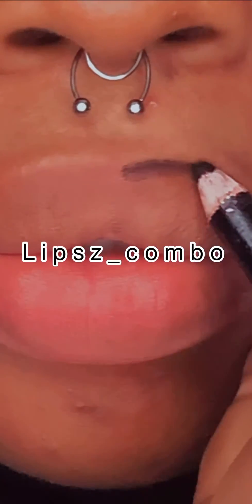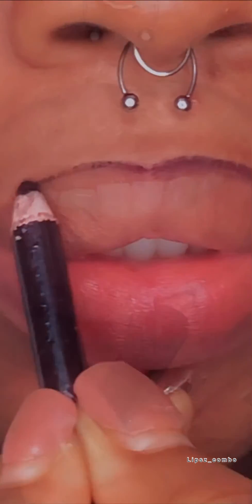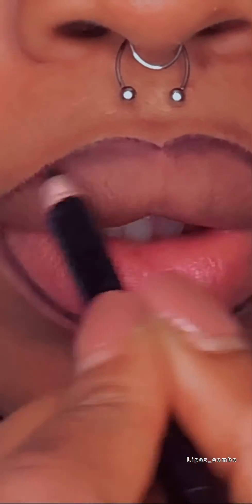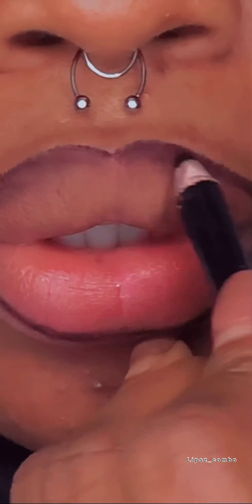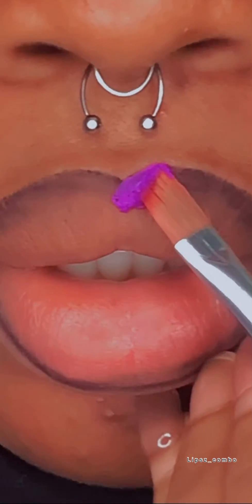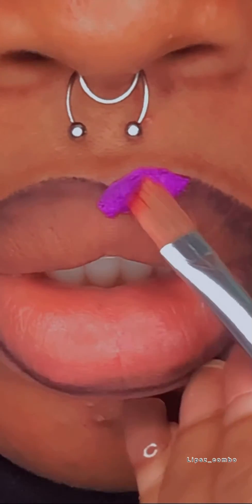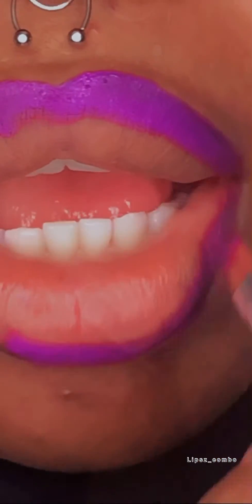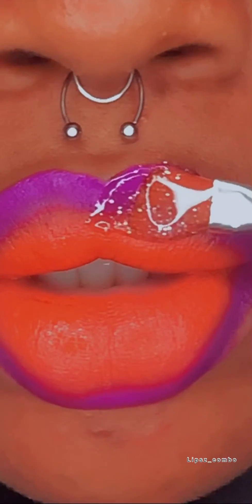Purple and orange lips tutorial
THINGS TO USE

Purple lipstick
Orange lipstick
Glitters
Lipgloss